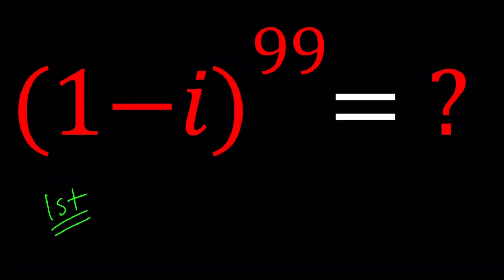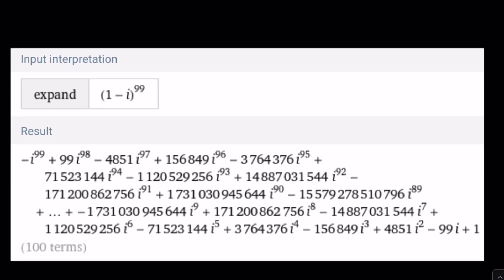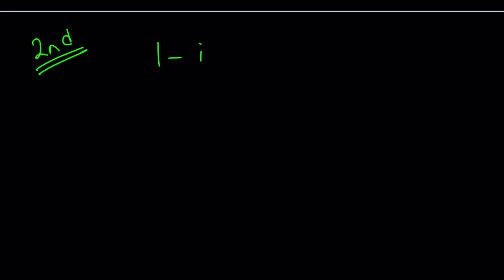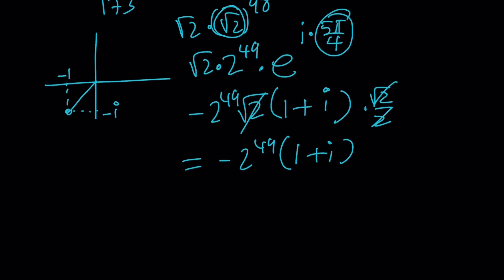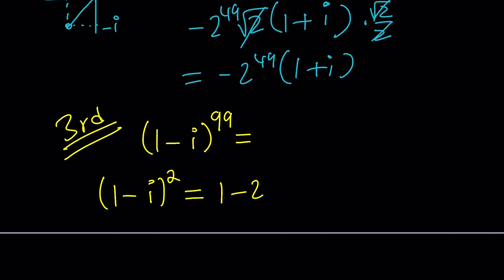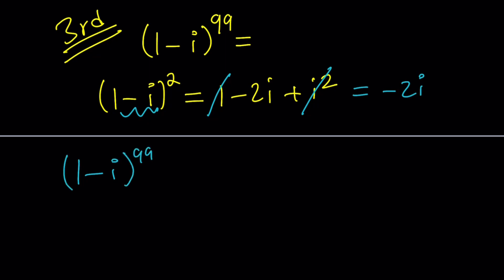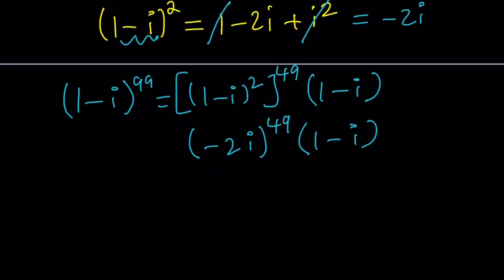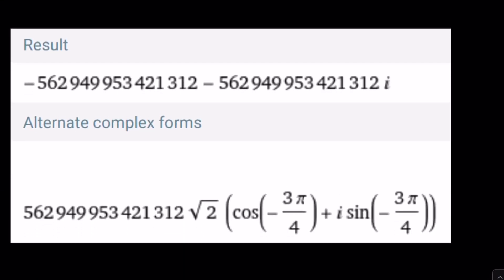How to Evaluate the 99th Power of 1-i | #14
▶ EQUIPMENT and SOFTWARE
Camera: none
Microphone: Blue Yeti USB Microphone
Device: iPad and apple pencil
Apps and Web Tools: Notability, Google Docs, Canva, Desmos